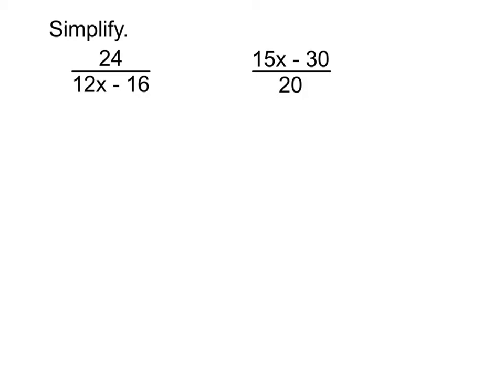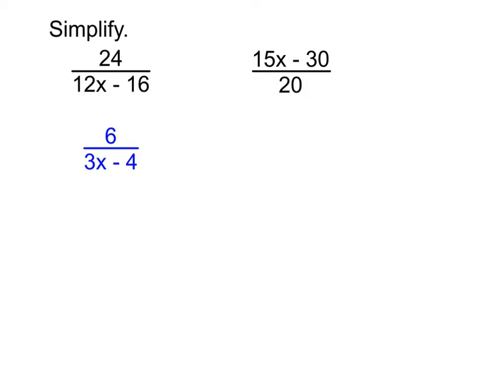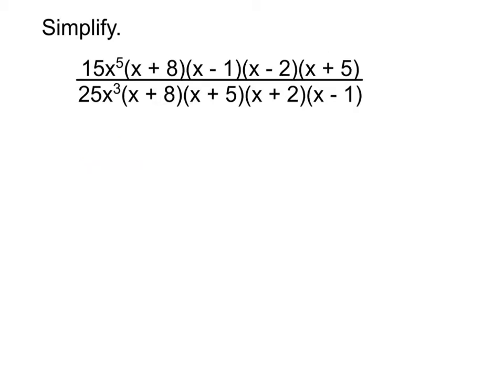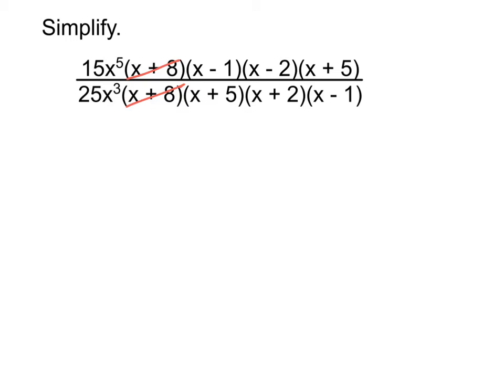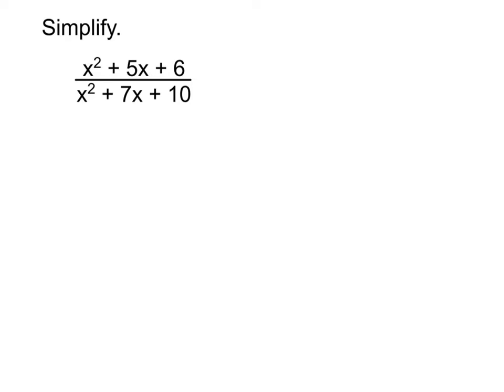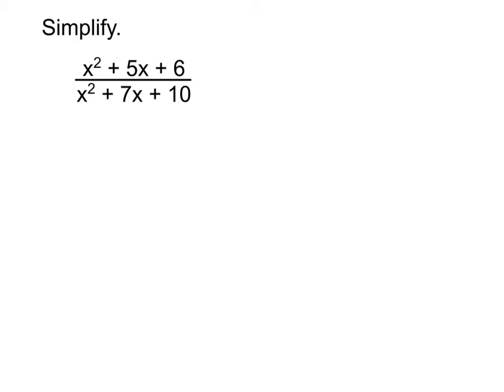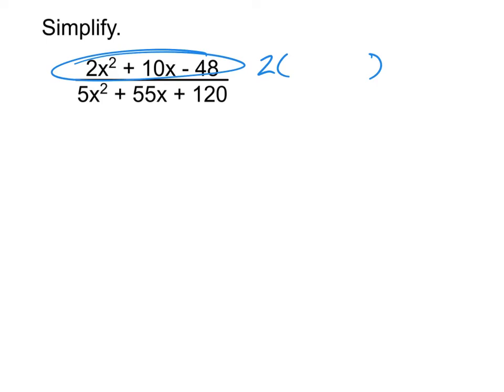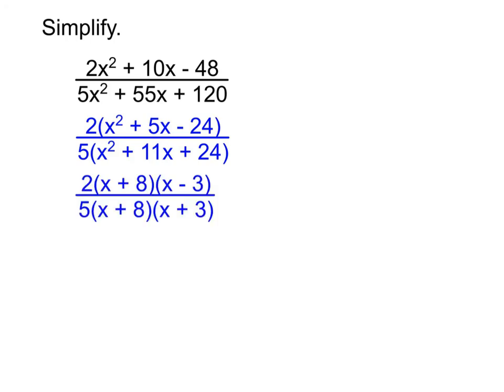Simplify Rationals, Reducing